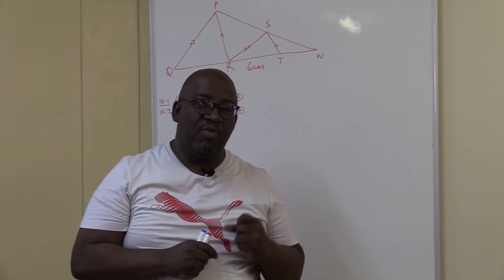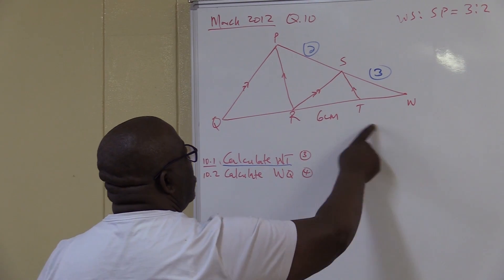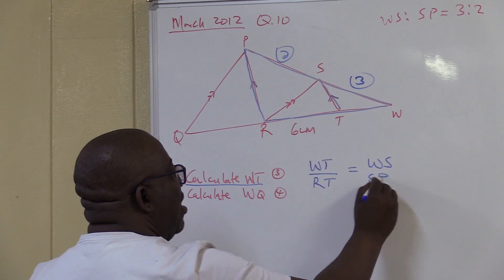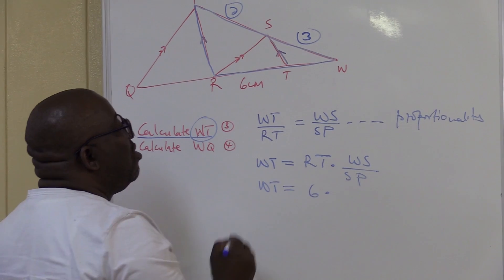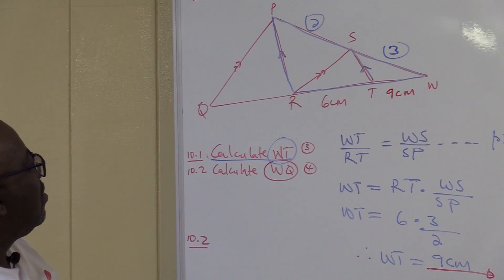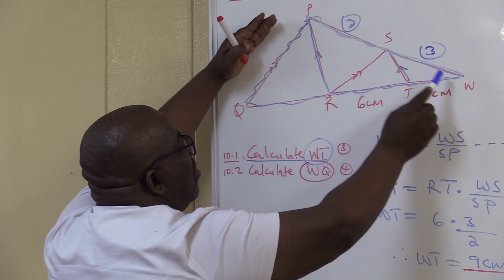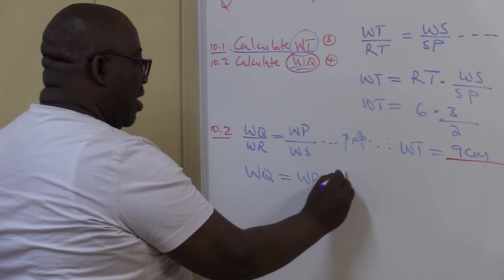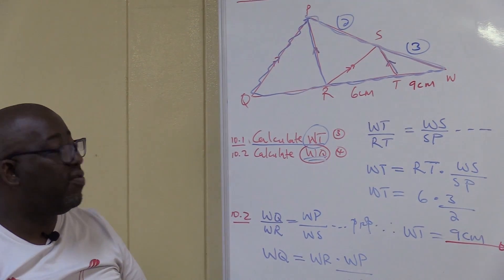Euclidean Geometry | Revision - VirtualX MasterClass | Series 5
Master Geometry Problems: Dive into "Euclidean Geometry | Revision - VirtualX MasterClass | Series 5," as we explore complex geometry problems, focusing on the proportionality theorem and advanced problem-solving techniques. Elevate your understanding of geometric principles and enhance your exam readiness.

🌟 Series Highlights:
• Proportionality Theorem: Learn how to apply the proportionality theorem to find lengths of line segments in triangles.
• Step-by-Step Problem Solving: Follow detailed explanations and examples to solve geometry problems effectively.
• Practical Applications: Understand the importance of correctly labeling diagrams and setting up equations to solve for unknown lengths.
• Advanced Techniques: Equip yourself with strategies to tackle intricate geometry problems involving parallel lines and trigonometry.

Don't miss this opportunity to enhance your geometric skills and gain a competitive edge in understanding theorems and proofs. Watch "Euclidean Geometry | Revision - VirtualX MasterClass | Series 5" and become proficient in geometric analysis!

Associated Tags